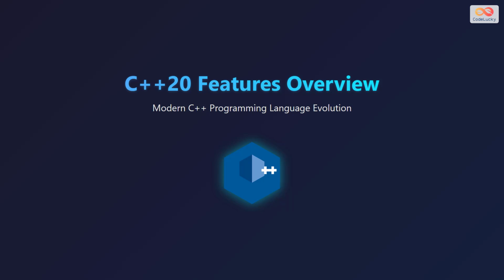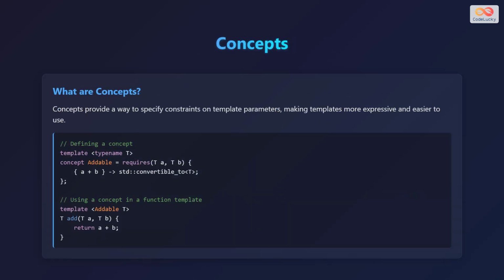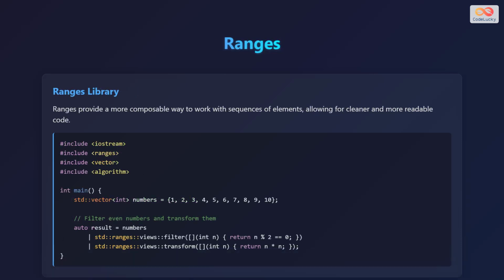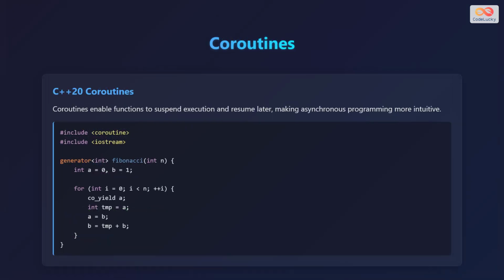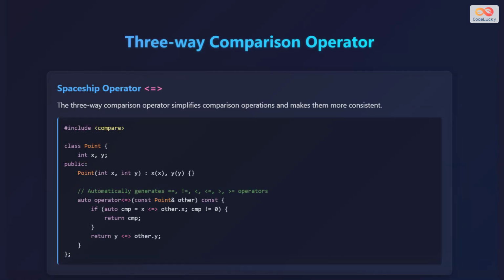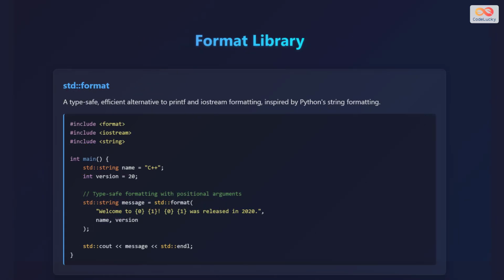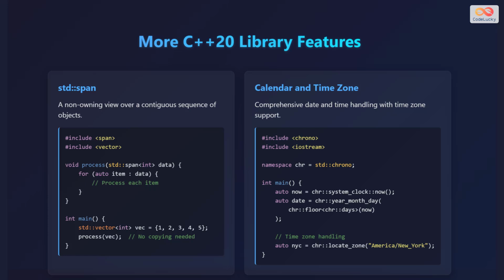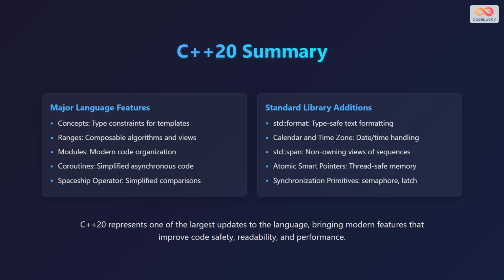C++20: Modern Features Explained for Beginners ✨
🚀 Welcome to the world of modern C++! In this video, we'll explore the exciting new features introduced in C++20, designed to make your code safer, more readable, and performant. Perfect for beginners and seasoned programmers alike!

We'll break down complex topics like Concepts, Ranges, and Modules into easy-to-understand explanations, complete with practical code examples. Discover how C++20 simplifies asynchronous programming with Coroutines and streamlines comparisons with the Spaceship Operator (≺=≻). 👨‍🚀

But that's not all! We'll also delve into the Standard Library additions, including the powerful `std::format` library, Calendar and Time Zone support, and `std::span`. Learn how these features can revolutionize your C++ development workflow. 🎉

Whether you're just starting your C++ journey or looking to upgrade your skills, this video is your comprehensive guide to mastering C++20. So, grab your favorite beverage, sit back, and let's dive in! ☕

Chapters:
00:00 - C++20 Features Overview
00:13 - Key C++20 Features
00:45 - Concepts
01:16 - Ranges
01:42 - Modules
02:20 - Coroutines
02:47 - Three-way Comparison Operator
03:25 - Format Library
03:56 - More C++20 Library Features
04:43 - C++20 Summary
05:31 - Outro